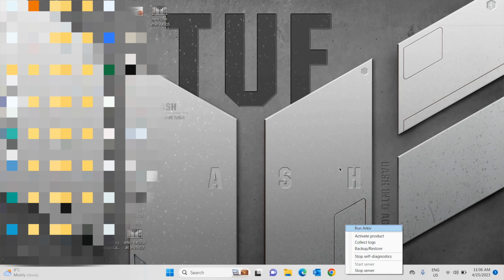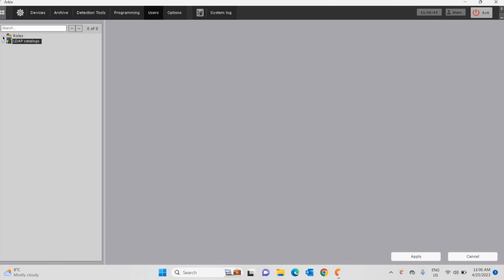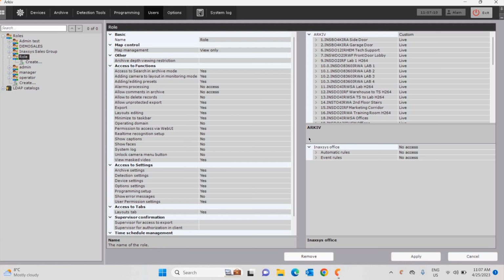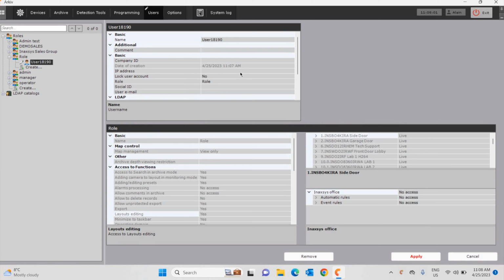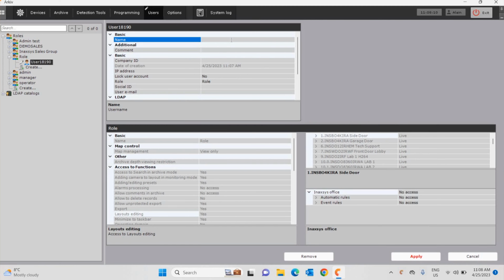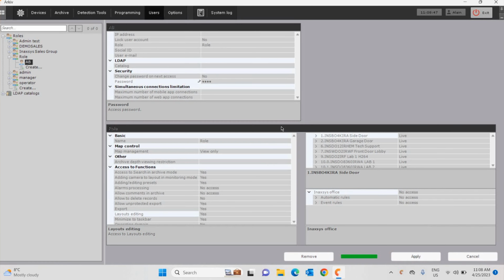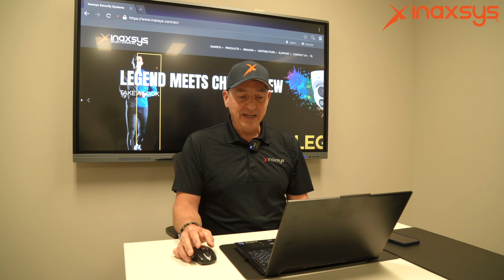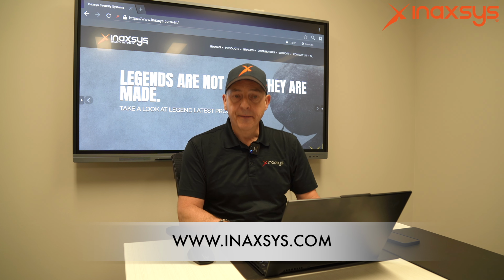How to Create Users and Roles for Arkiv VMS / A Step-by-Step Guide by Inaxsys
In this informative video, Alain Boisvert, Vice President of Sales and Development at Inaxsys, walks us through the process of creating users and roles in Arkiv VMS, a cutting-edge video management software. With a clear and concise presentation, Alain demonstrates how to create new users and assign them specific roles within the system, granting access to various features and functions based on their needs and responsibilities. He also highlights the importance of establishing strong password protocols and regularly reviewing user permissions to maintain a secure and organized system. Whether you're a new Arkiv VMS user or a seasoned pro, this video provides valuable insights and practical tips to help you optimize your system's performance and enhance your overall video management experience.